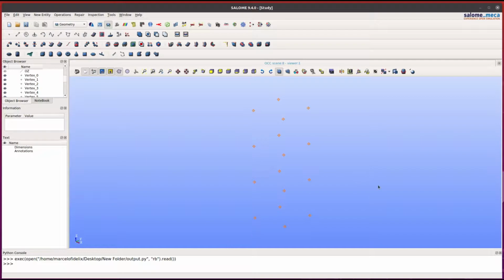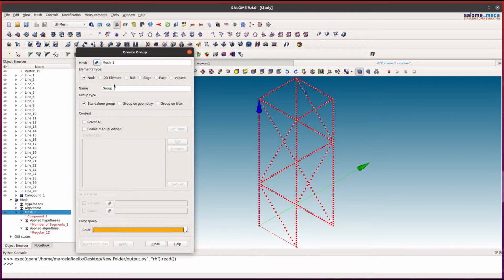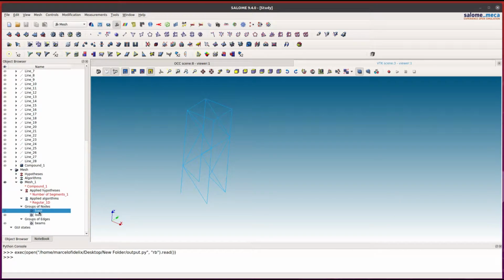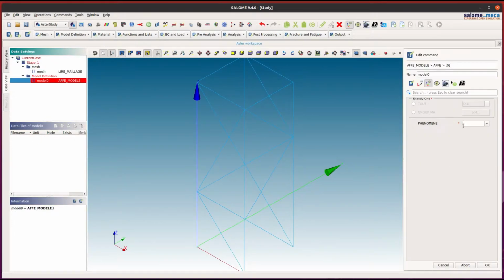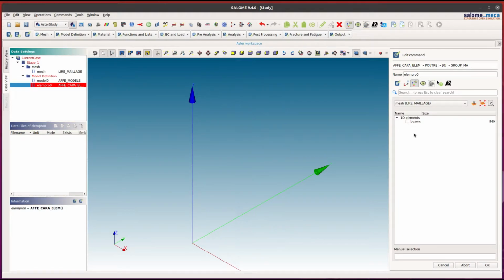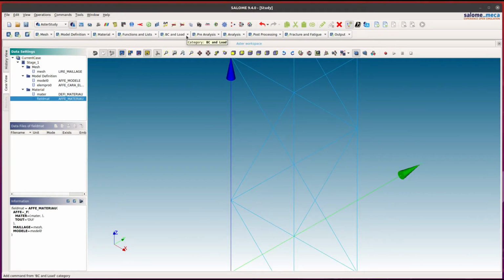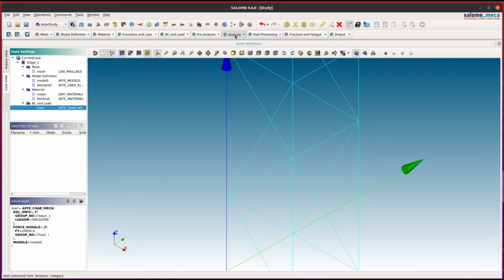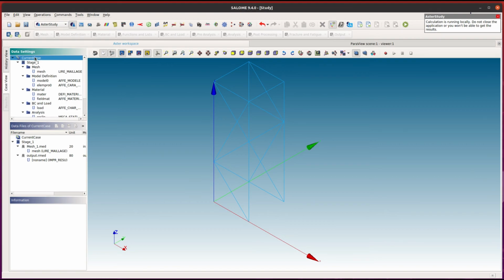[SALOME MECA] Frame Structure Simulation